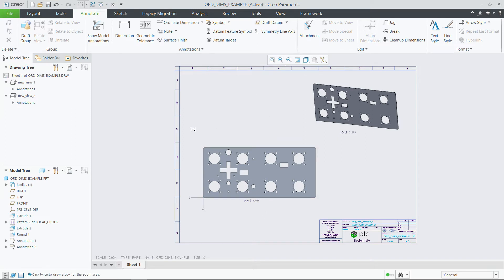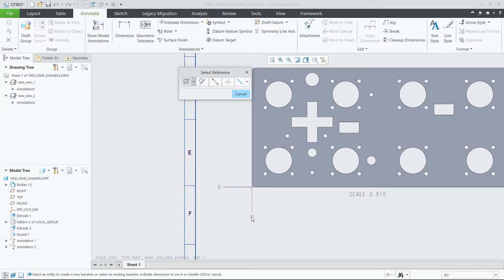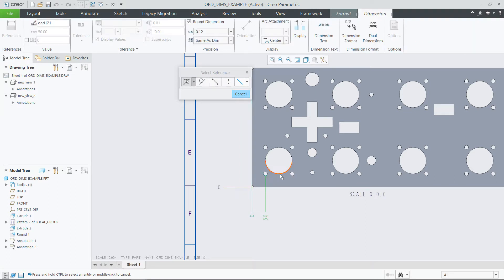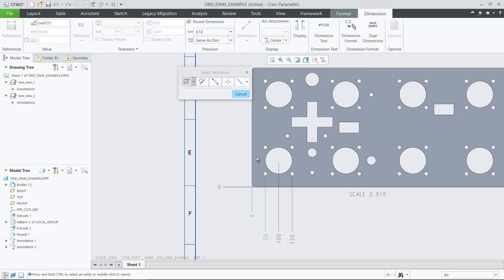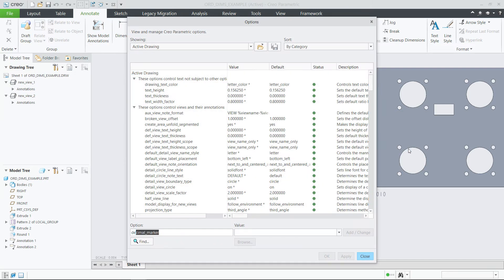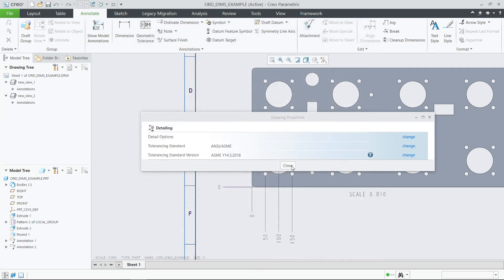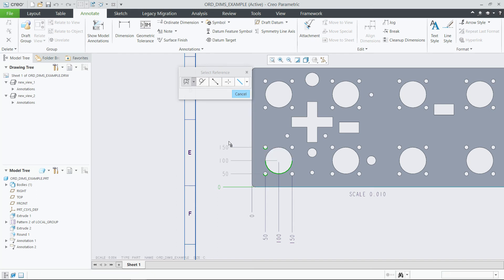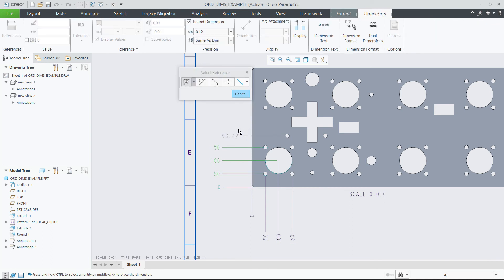Control over ordinate dimension alignment with baseline | Creo 7.0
With Creo 7.0, there is a new detail option to control the behaviour of ordinate dimensions per ANSI standards. Set the detail option default_ansi_ord_dim_aligned to specify the alignment of the ordinate dimension.